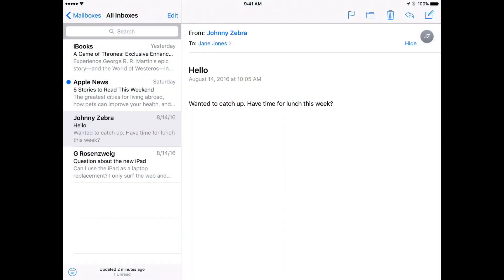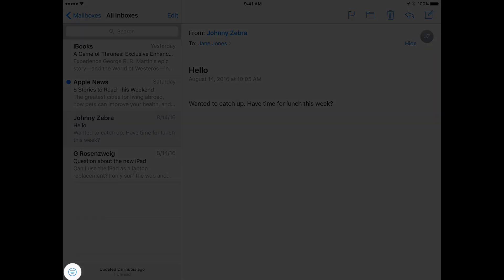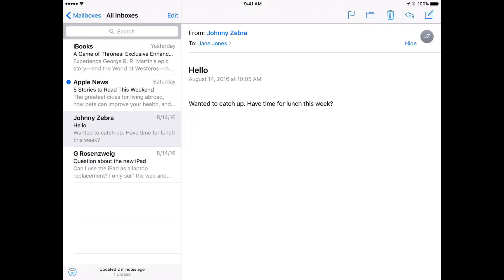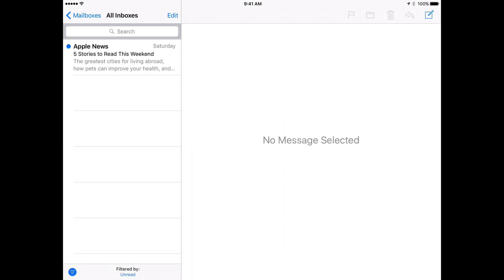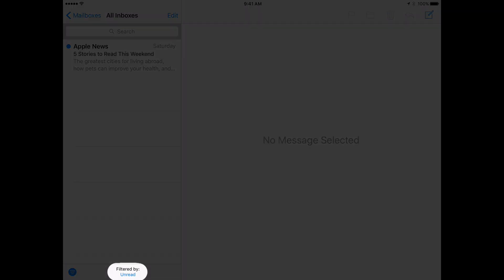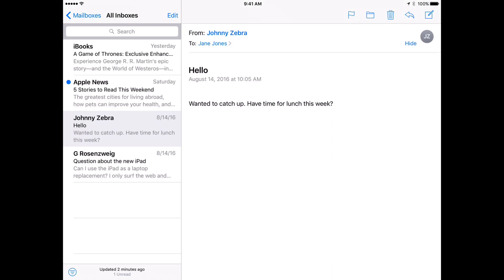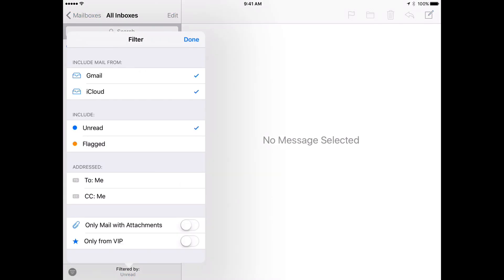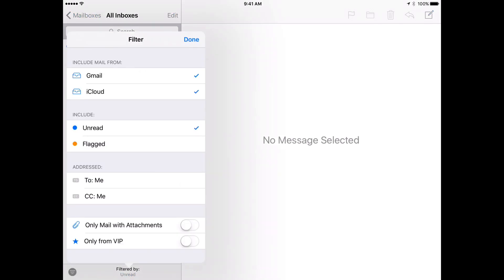Filter Email In iOS 10 (#1241)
A new Filter button in the email app allows you to quickly and easily filter your email in the mailbox you are viewing. You can change the filter criteria.